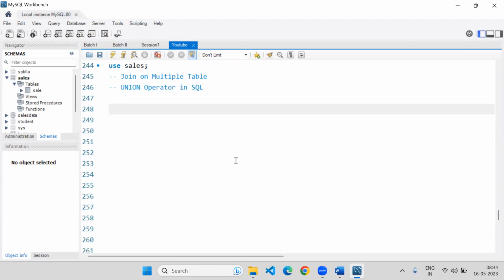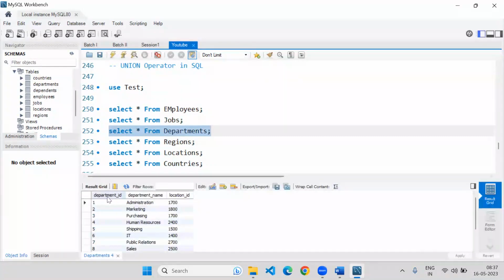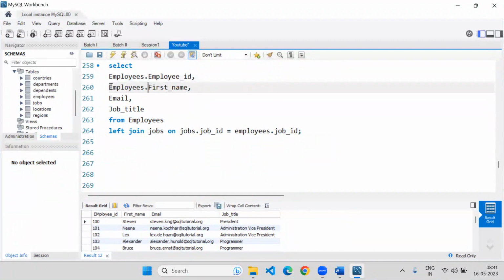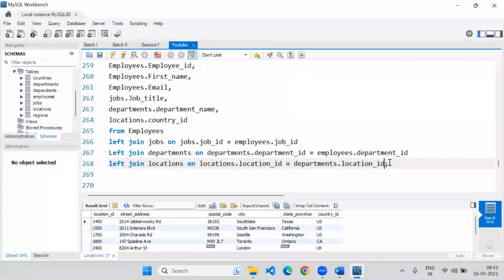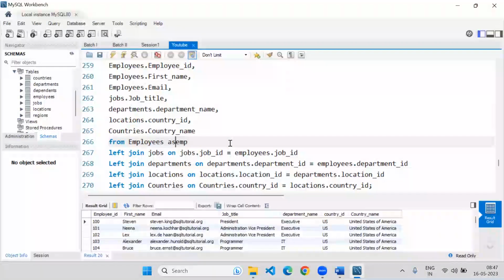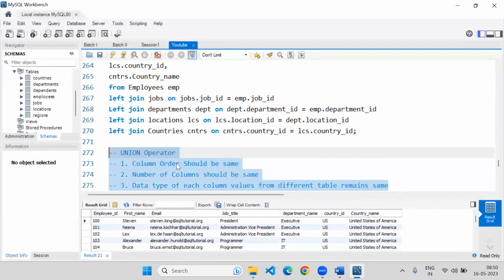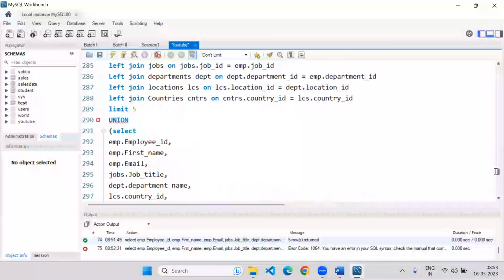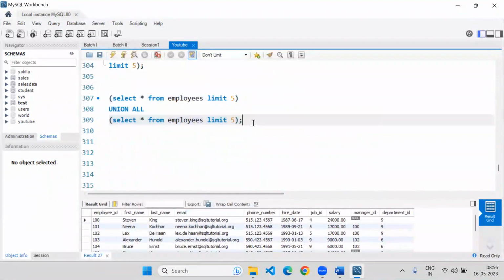SQL 7 Join Multiple Table in SQL || Union and Union All to Append the Tables in SQL || Combine Table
SQL 7: Joining Multiple Tables and Combining Data with UNION and UNION ALL

📺 Welcome to "SQL 7: Joining Multiple Tables and Combining Data with UNION and UNION ALL" tutorial! In this in-depth video, we explore the art of joining multiple tables in SQL and leveraging the power of UNION and UNION ALL to combine data effectively. 🎓

⭐ Topics covered in this tutorial:
1️⃣ Joining Multiple Tables: Learn how to combine data from multiple tables using different types of joins, such as INNER JOIN, LEFT JOIN, RIGHT JOIN, and FULL JOIN.

2️⃣ UNION: Discover how to use the UNION operator to merge the result sets of multiple SELECT queries, removing duplicate rows in the process.

3️⃣ UNION ALL: Explore the UNION ALL operator to append the result sets of multiple SELECT queries without removing duplicates.

👨‍💻 Whether you're an SQL beginner or an experienced user, this tutorial will elevate your data manipulation skills and allow you to extract comprehensive insights from complex datasets.

It is very important to know how join works in SQL and how to join columns from multiple tables because in an organizations data is always stored in different-different tables.

Join in SQL
Union in SQL
Union All in SQL

🔍 Join us on this SQL journey and unlock the potential of combining tables and appending data with UNION and UNION ALL!